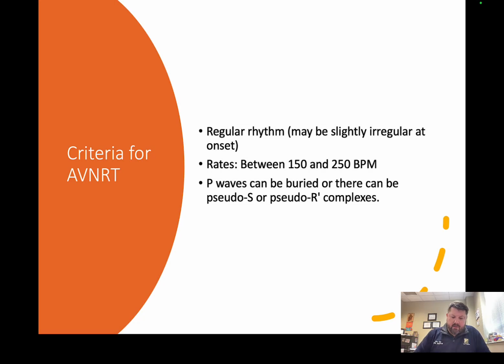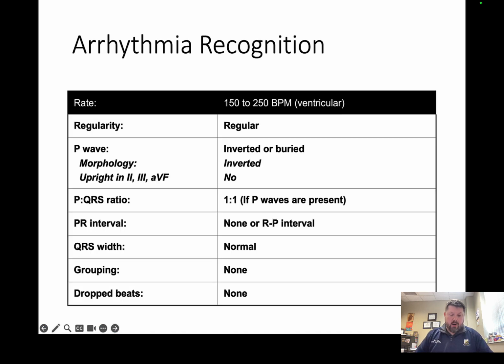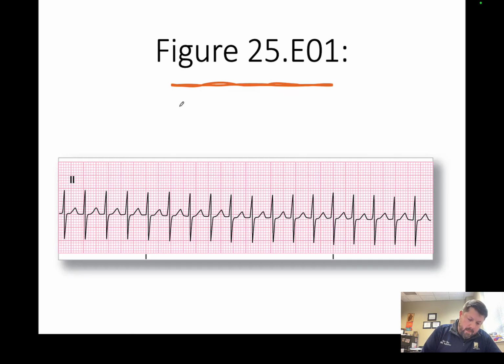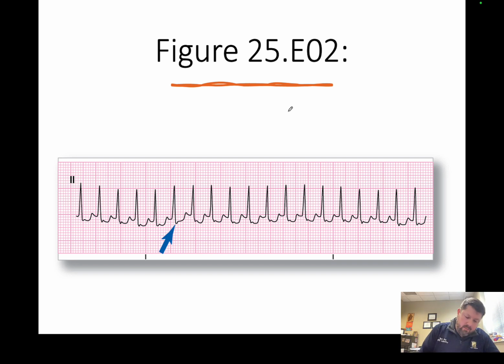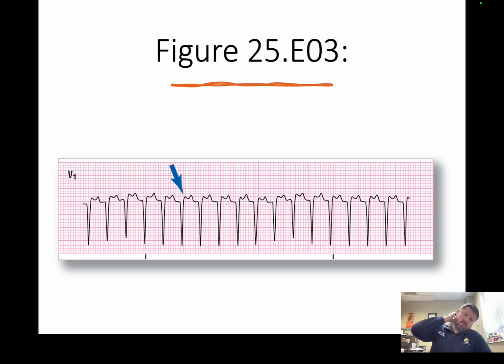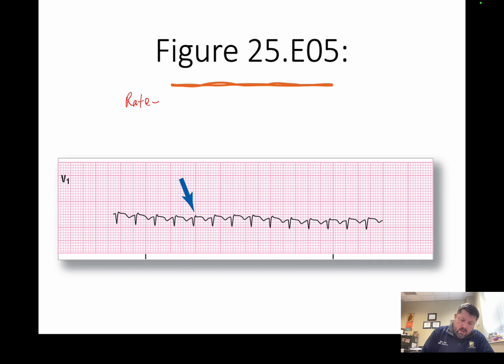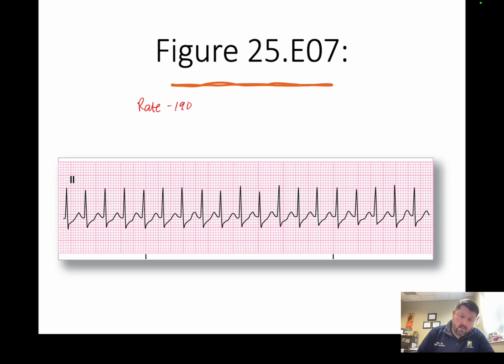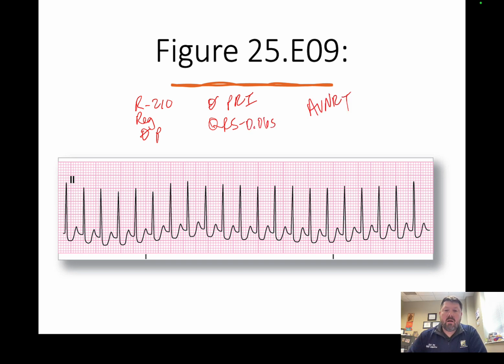Paramedic Cardiology Module 3-3 Lecture 5: Part 2 AV Nodal Reentry Tachycardia Strip Practice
This lecture goes through a series of AVNRT rhythms and discuss the interpretation of each.